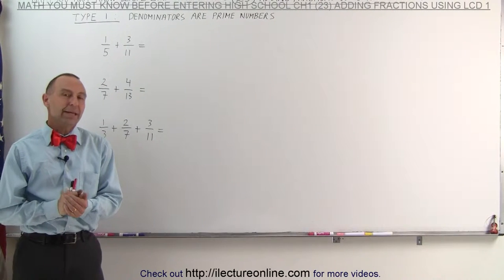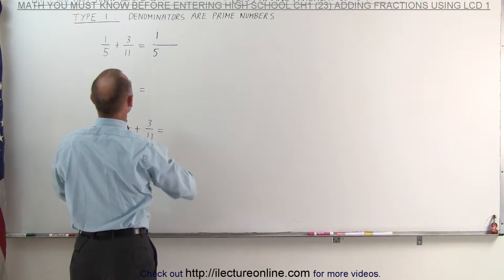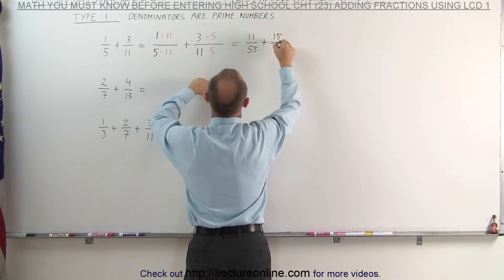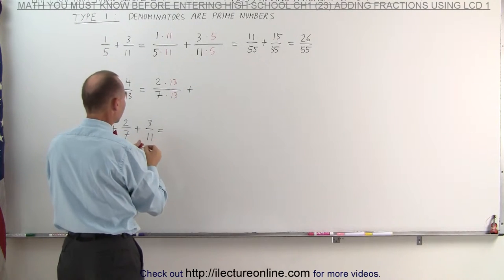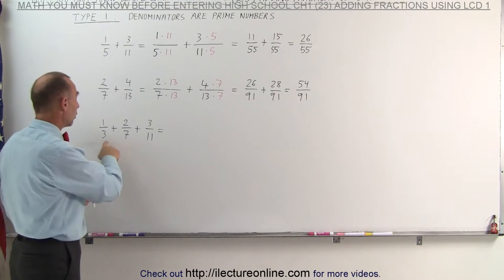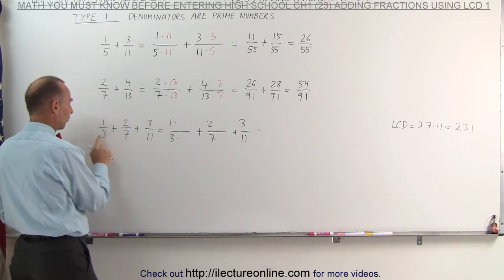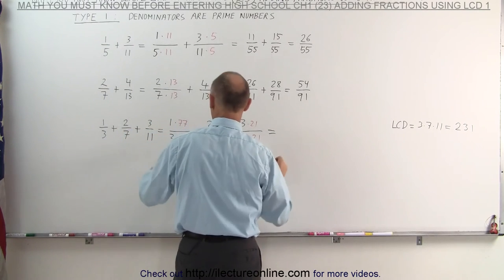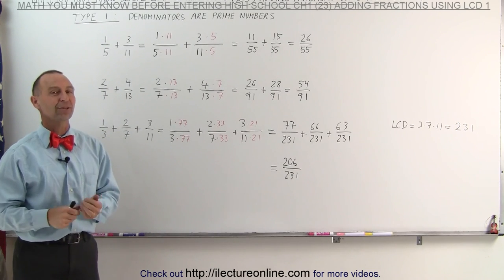23.Math Need to Know Before High School Ch 1 (23 of 53) Adding Fractions Using L C D 1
Adding Fractions Using Lowest Common Denominator  1 | By Predestined Future Global Leaders Academy